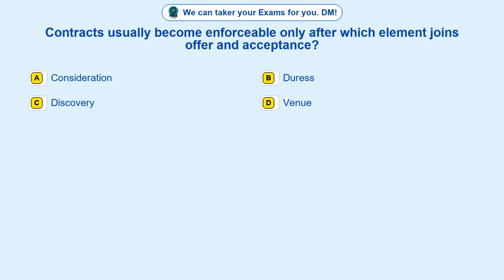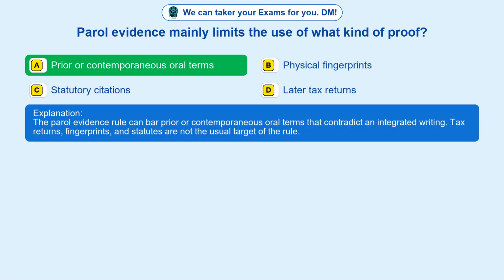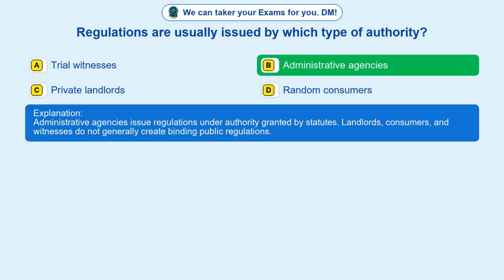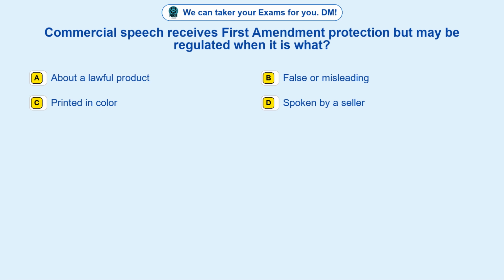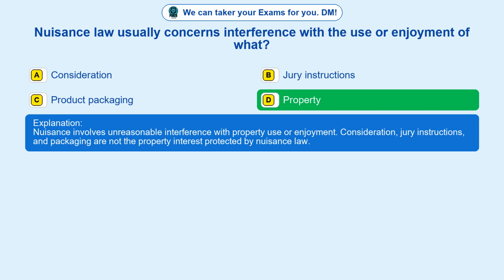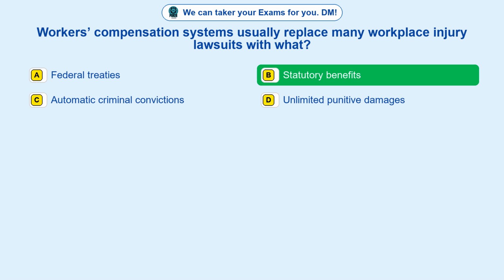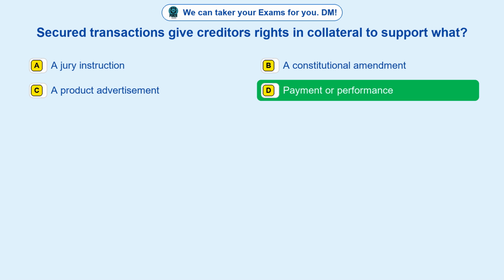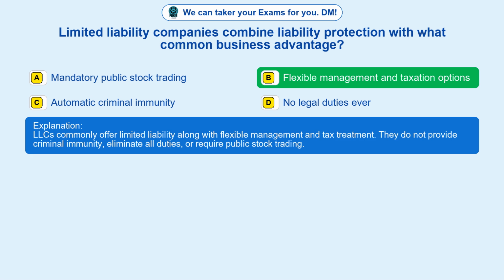CLEP Introductory Business Law Sample Questions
Stop failing CLEP Introductory Business Law Sample Questions because memorizing legal terms is not enough when the exam asks you to apply the law to real business situations.

In 2026, the CLEP Introductory Business Law exam rewards students who can think through scenarios, not just repeat definitions. You may see questions about contracts, torts, agency, courts, sales, remedies, or liability, but the real challenge is connecting the facts to the correct legal rule. The shift from memorization to scenario-based logic means you must identify what happened, who had a duty, which rule applies, and which answer fits the facts without adding assumptions. These CLEP Introductory Business Law Sample Questions are built to sharpen that exact test-day skill.

In this video, you will learn how to handle questions about the American legal system, court structure, sources of law, and dispute resolution. Most students miss this because they know terms like precedent, statute, jurisdiction, and appeal but do not understand when each one controls a case. Here is where exams trick you: an answer may sound legally important, but the correct choice must match the court’s authority, the source of law, or the procedure described.

This video breaks down contract law by showing how offer, acceptance, consideration, capacity, legality, breach, performance, and remedies work together. Most students miss this because they spot a familiar word and assume a contract exists. Here is where exams trick you: the best answer depends on timing, promises, obligations, and whether the parties actually formed an enforceable agreement.

In this video, you will learn how tort and negligence questions test duty, breach, causation, damages, intentional acts, product liability, and defenses. Most students miss this because they choose the answer that feels fair instead of the answer supported by legal elements. Here is where exams trick you: harm alone does not prove negligence; the facts must show a breached duty caused a legally recognized injury.

This video breaks down agency, employment, business organizations, sales, and commercial transactions. You will learn why a principal may be bound by an agent, how employer liability can arise, how partnerships differ from corporations, and why warranties, risk of loss, and remedies matter in sales. Most students miss this because they study topics separately, but CLEP questions often combine authority, liability, and business decisions in one fact pattern.

How to master this subject:

* Read each question as a legal fact pattern, not a vocabulary quiz.
* Match the facts to the exact rule before choosing an answer.
* Separate contract formation from contract performance.
* Use legal elements to solve tort and negligence questions.
* Watch for agency, authority, liability, and remedy clues.

Comment your score out of 100 and which question you missed so you can review that exact legal rule before exam day.